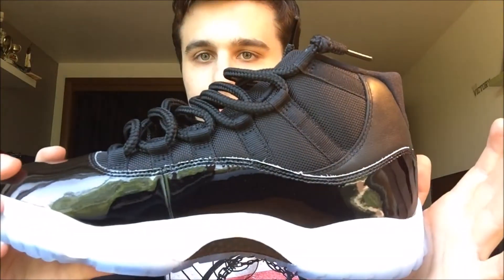I Found SPACE JAMS At The Nike Outlet!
I was so shocked to find these Jordan Space Jam 11s at the Nike outlet. Although they were B-Grades, this is still an amazing find, and more importantly for an amazing price. I hope you enjoyed this sneaker pickup as much as I did!